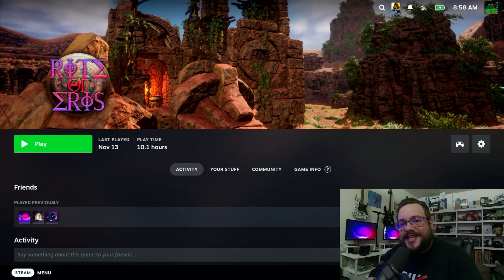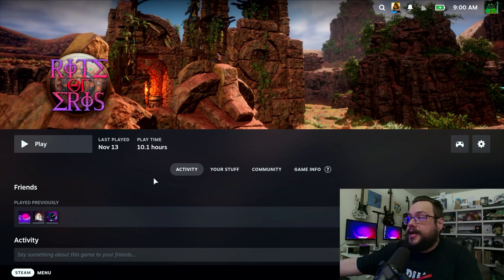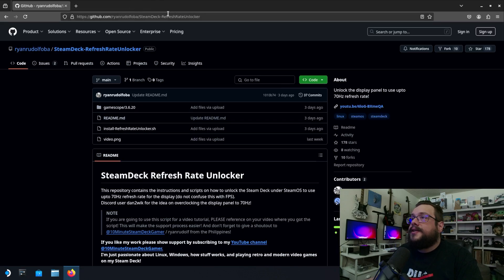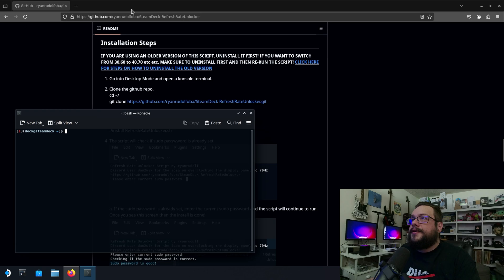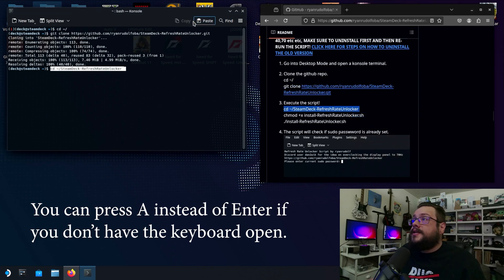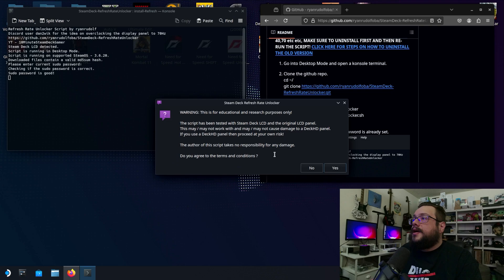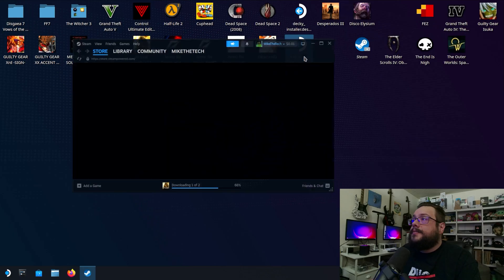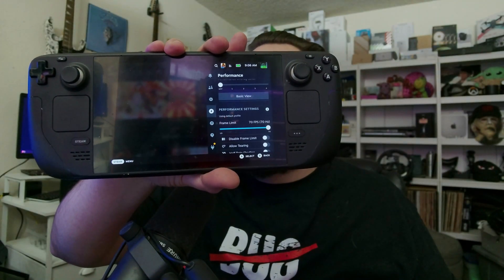How to Unlock 70Hz on Your Steam Deck LCD with Refresh Rate Unlocker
Learn how to enable a 70Hz refresh rate option on the LCD Steam Deck with Ryan Rudolf’s SteamDeck Refresh Rate Unlocker. This step-by-step guide shows you how to use this powerful tool to unlock smoother visuals for gaming and everyday use. Discover how to safely apply this tweak, its benefits, and the difference it makes to your Steam Deck experience. Whether you’re looking to improve gameplay performance or experiment with custom refresh rates, this tutorial has you covered.